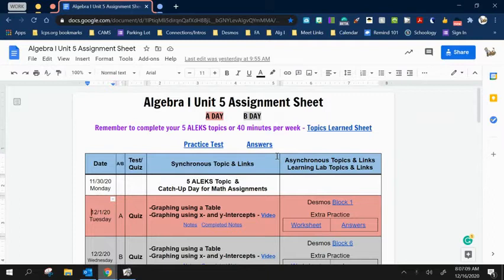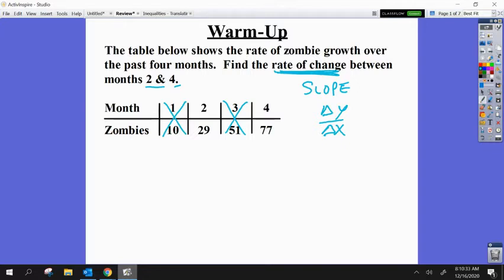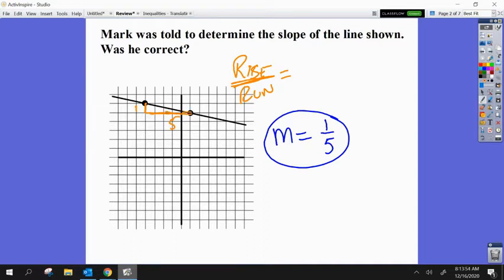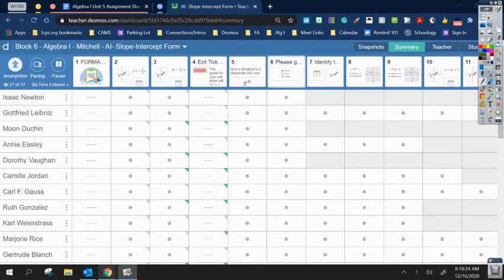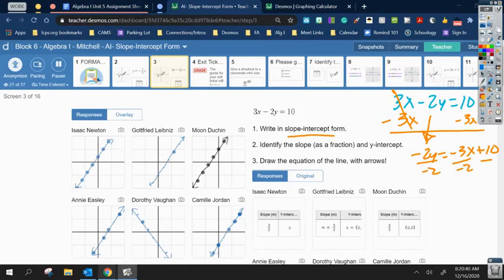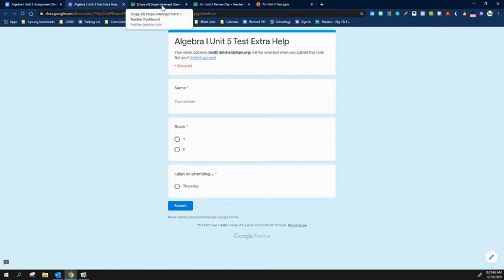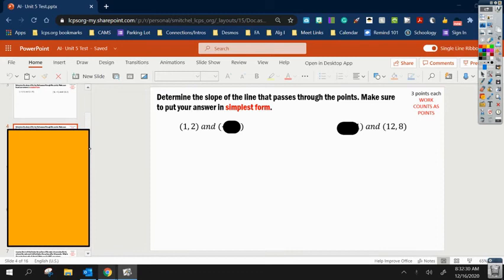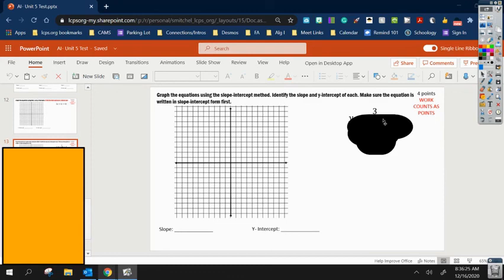Alg I - 12-16 Snow Day & Unit 5 Review